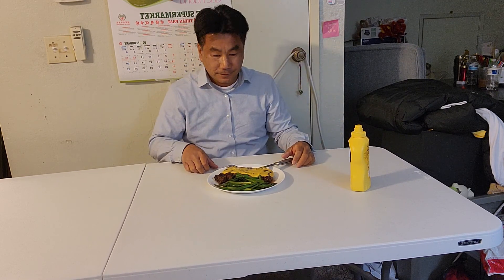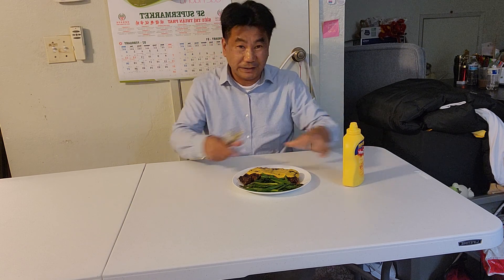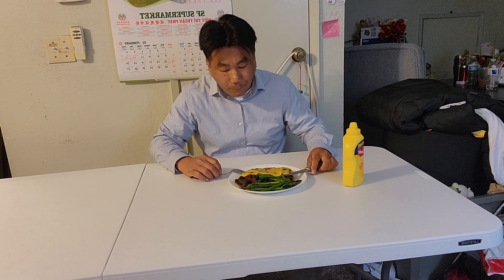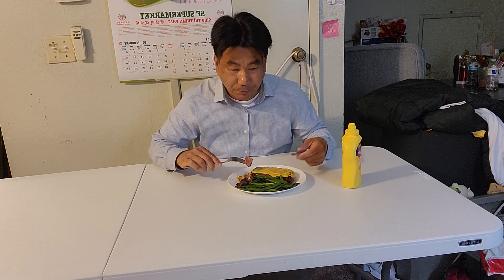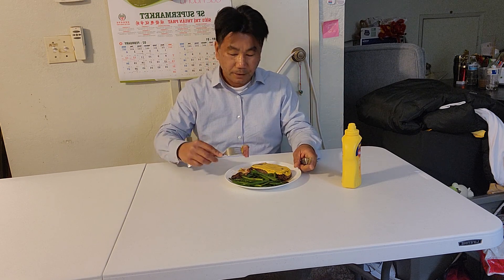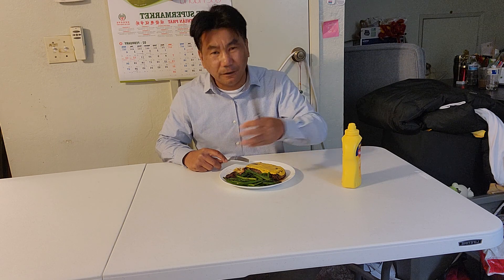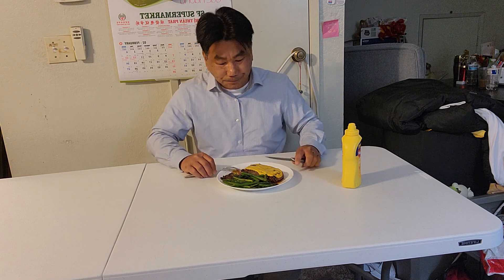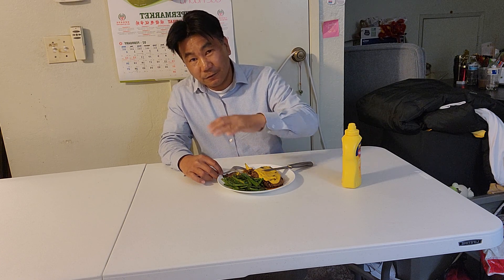Vlog 12, tonight I'm eating steak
Vlog 12, I'm craving for  steak, let's enjoy a remarkable steak for dinner